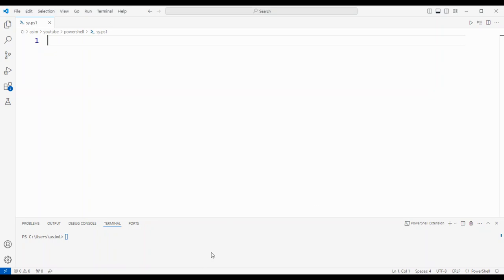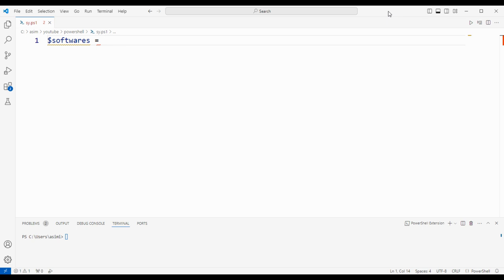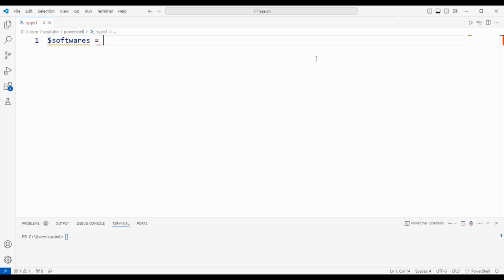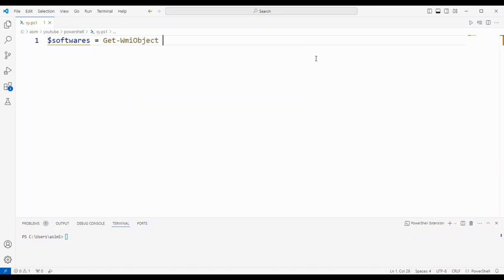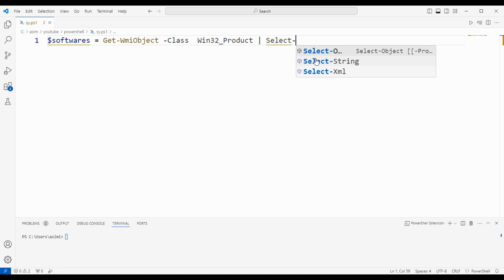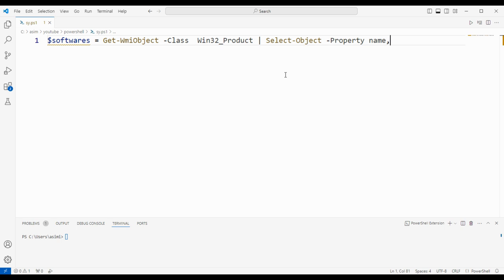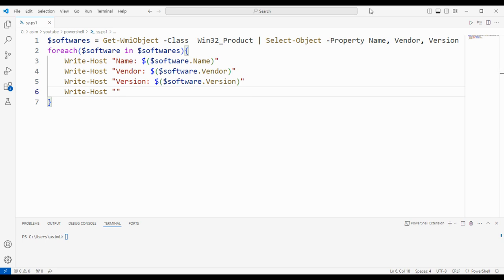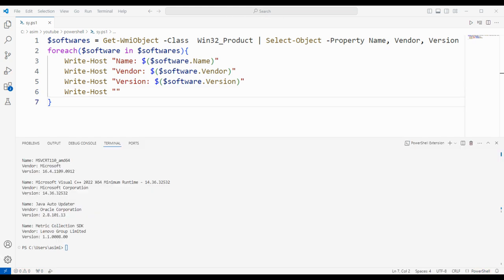List of installed Software with PowerShell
PowerShell to query WMI to retrieve the list of installed Software.